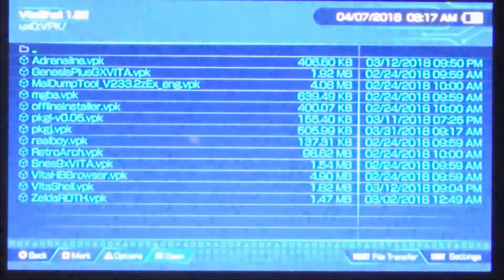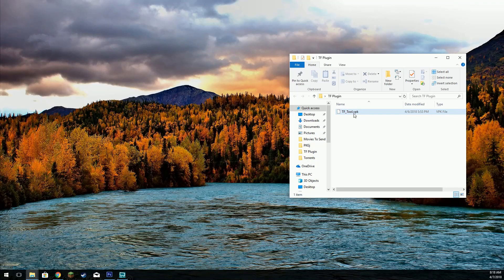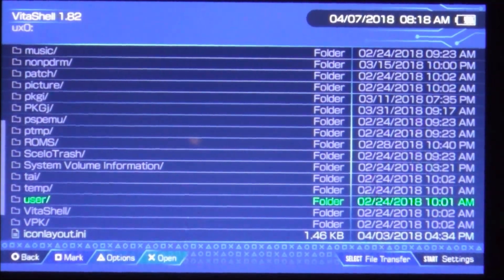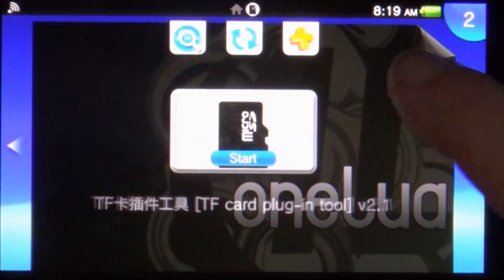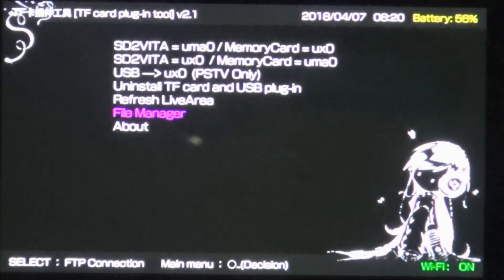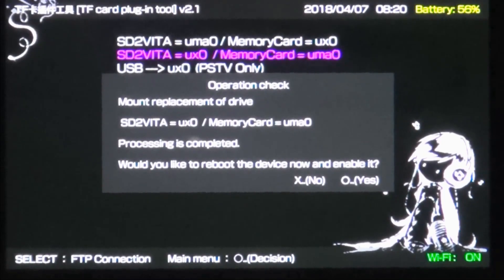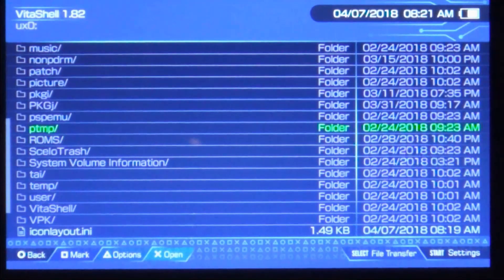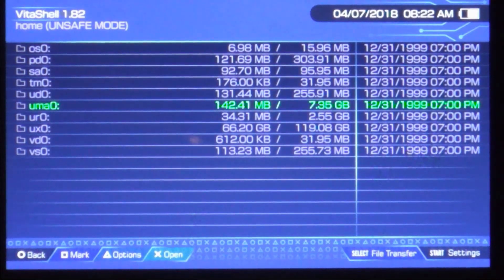Easy SD2Vita Tool for Enso 3.65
Please note that you will have to re-add your plugin agreements to your config.sys file in your tai folder.